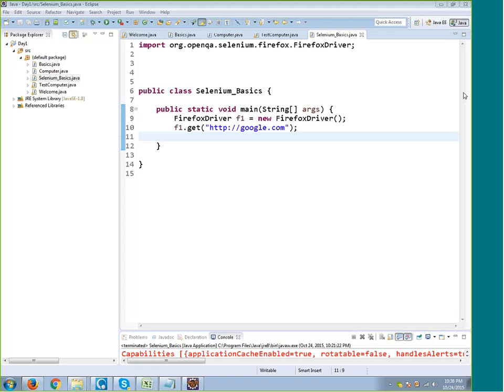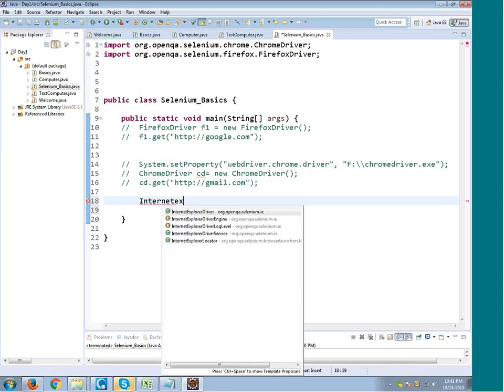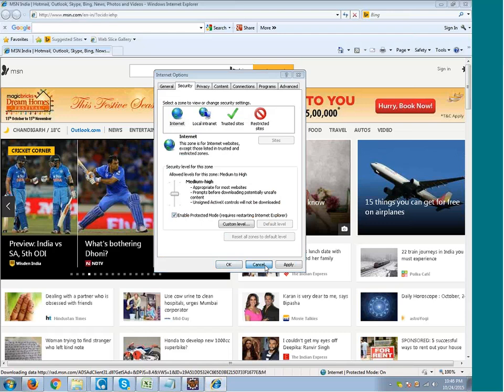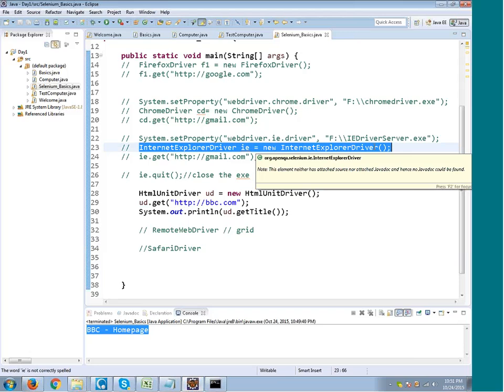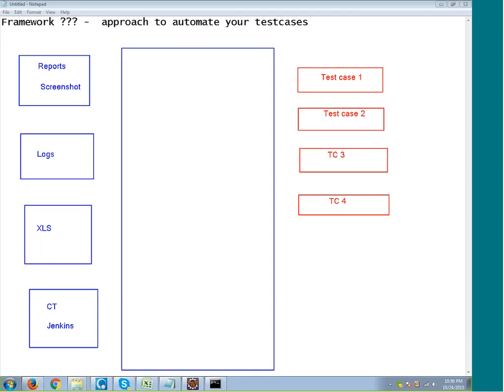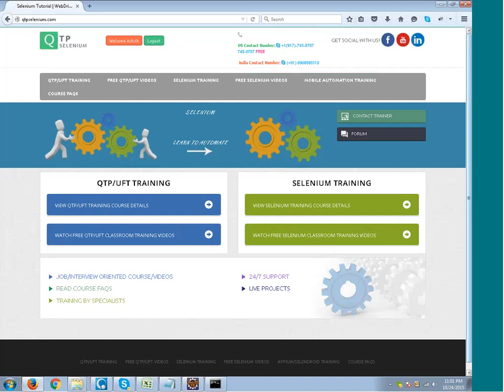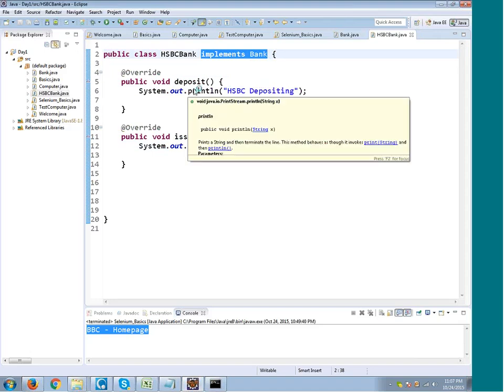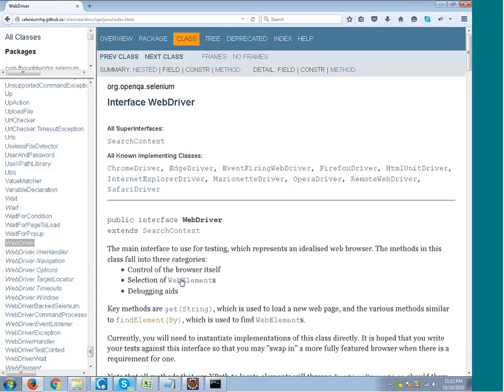Selenium Weekend Trial Class Day 1 part 2